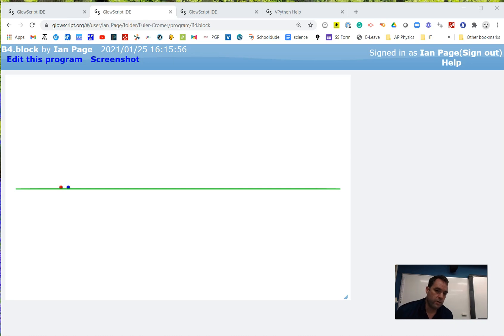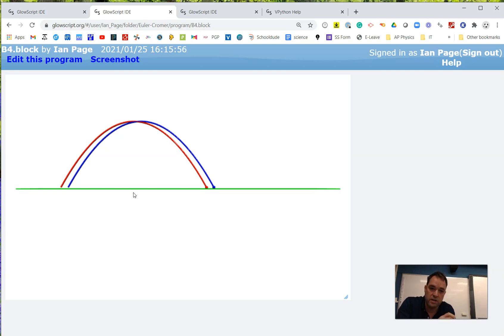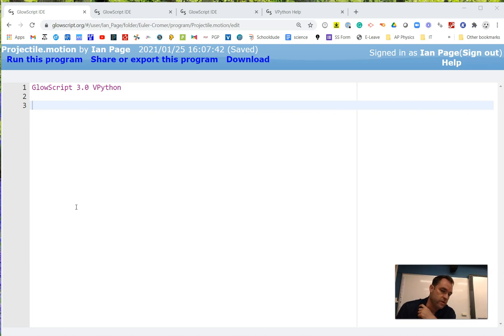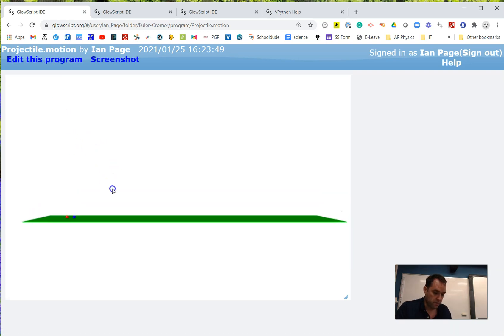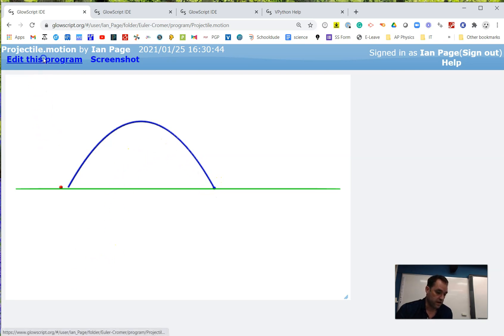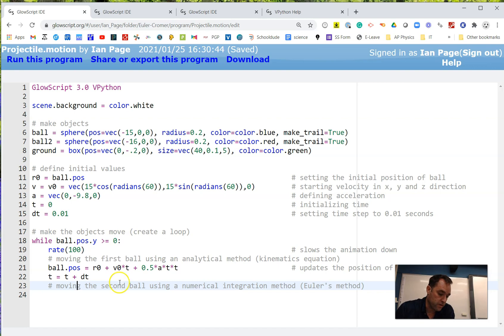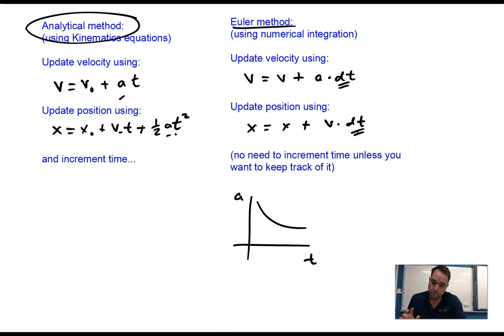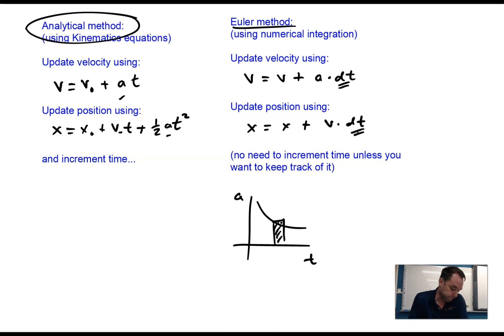Euler method for Projectile Motion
A comparison between the analytical method (using kinematics equation) versus the numerical integration method (Euler's method) in VPython/Glowscript.